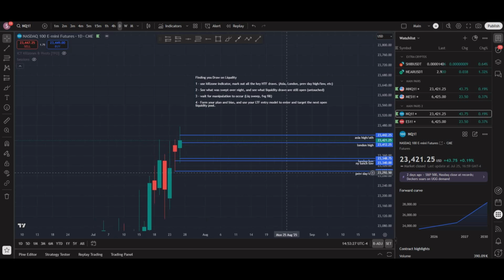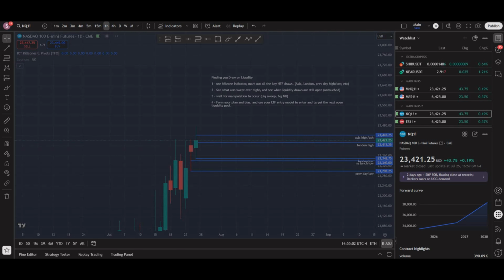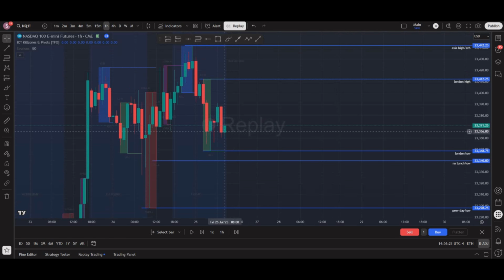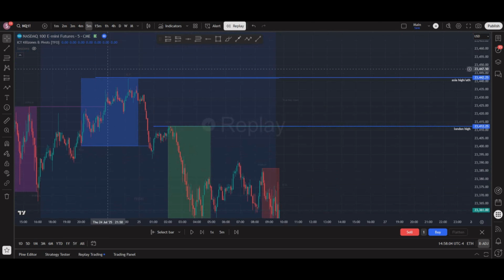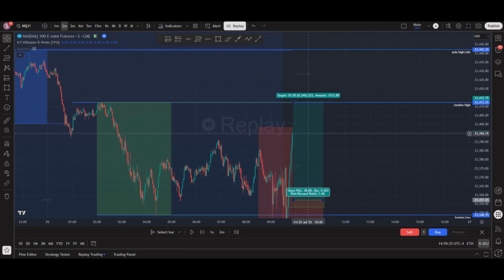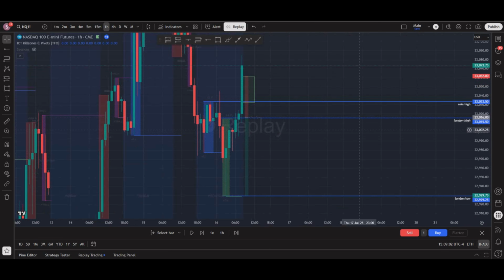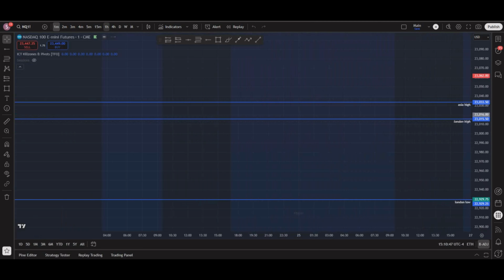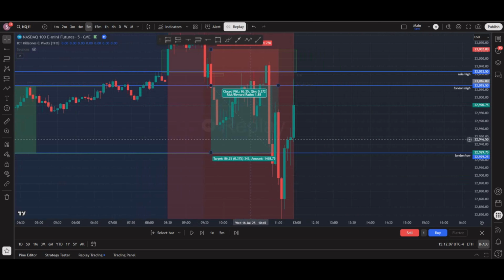Draw On Liquidity - The Missing Key in Your Trading Strategy (NQ | ES | Futures Trading)